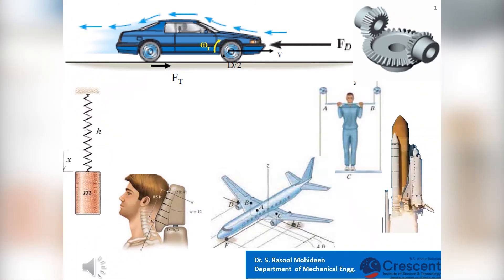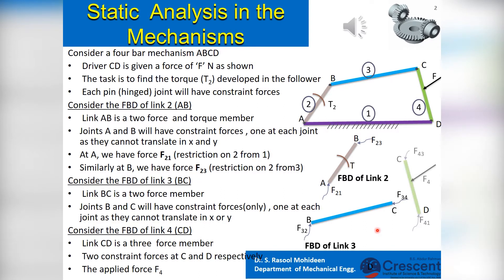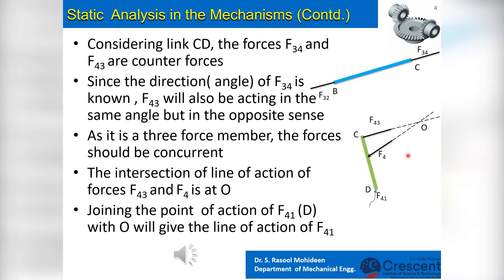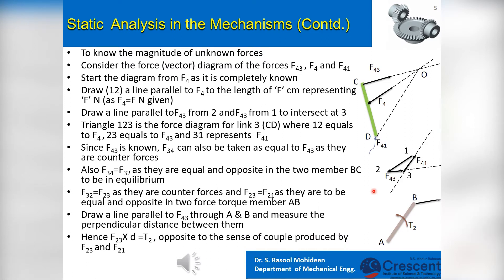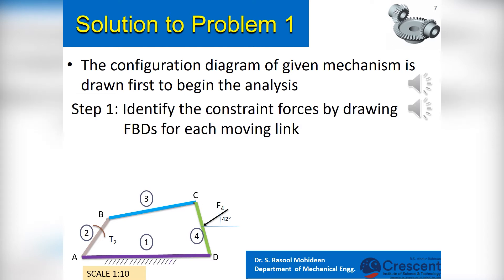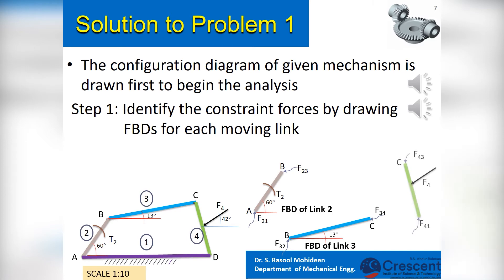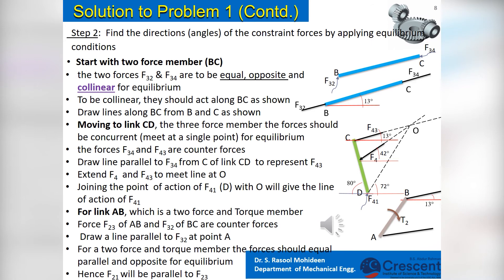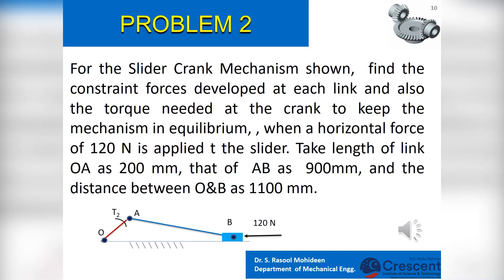Dynamics of Machinery - Static Force Analysis (Module 1b)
by
Dr. S. Rasool Mohideen
Prof. & Dean, School of Mechanical Sciences

Static friction is a force that keeps an object at rest. Static friction definition can be written as: The friction experienced when individuals try to move a stationary object on a surface, without actually triggering any relative motion between the body and the surface which it is on